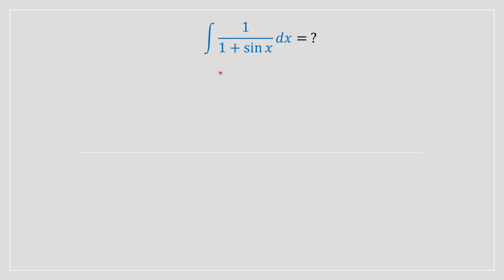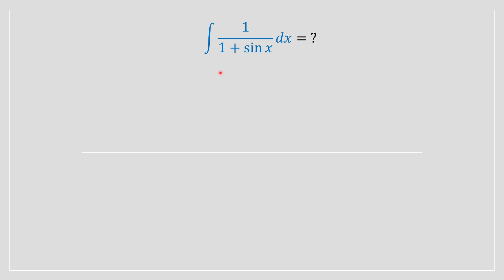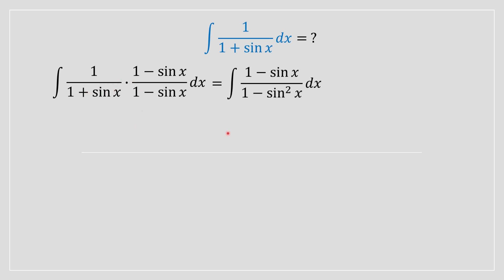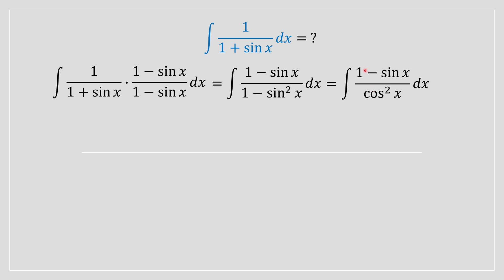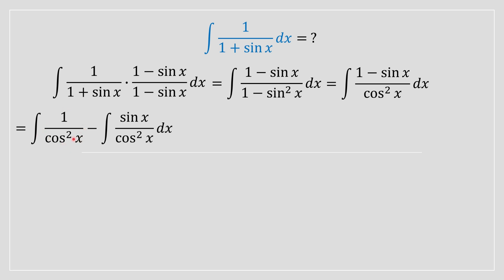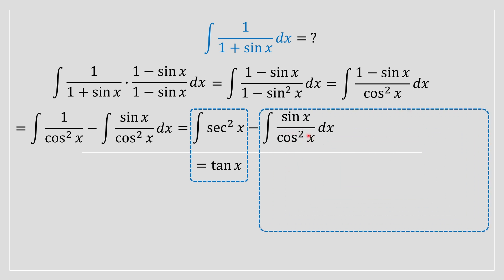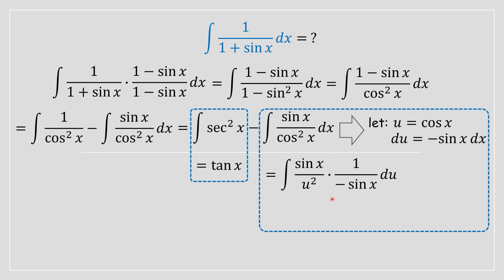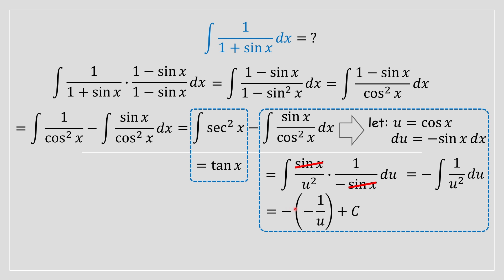Integral 1/1+sin(x) Proof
In this video, we'll break down the integral of 1/(1+sin(x)) using the u-substitution technique in a clear and engaging manner.